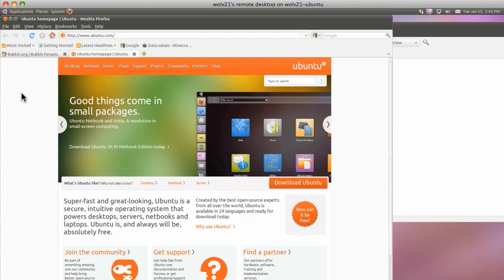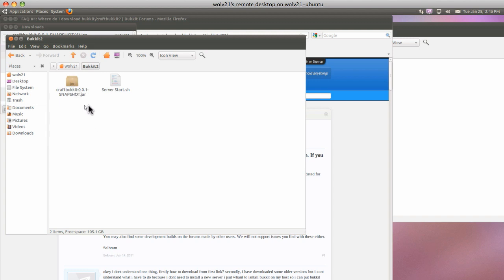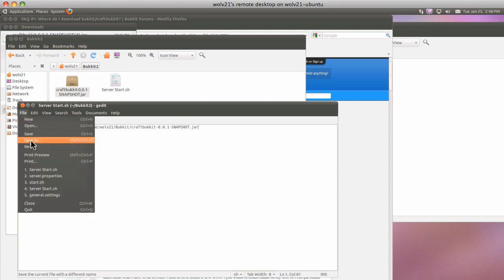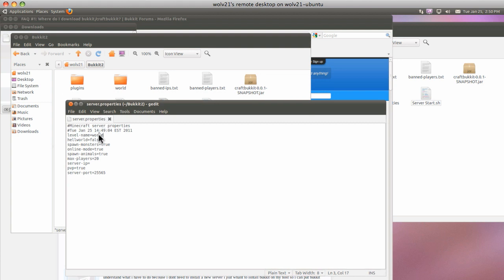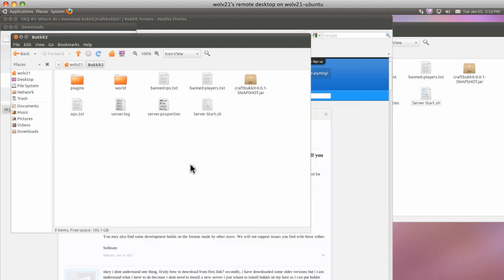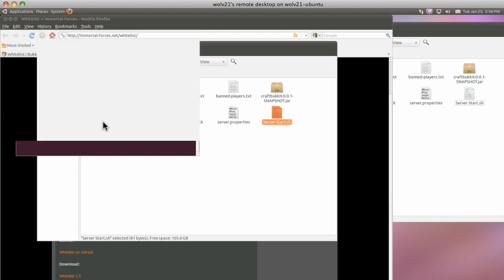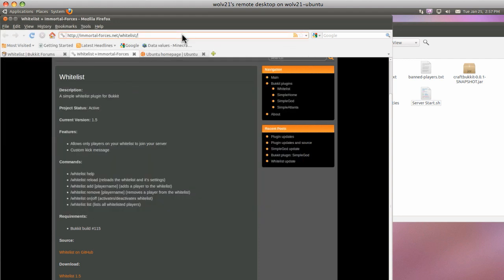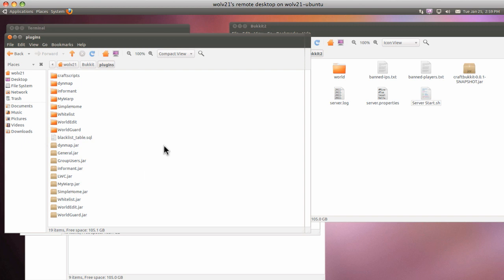How to Make a Minecraft Server with Bukkit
*Try at your own risk

Server Start.sh
java -Xms1024M -Xmx1024M -jar (location of your craftbukkit.jar file)
Look up on Bukkit Forums on memory numbers.

QUESTIONS?